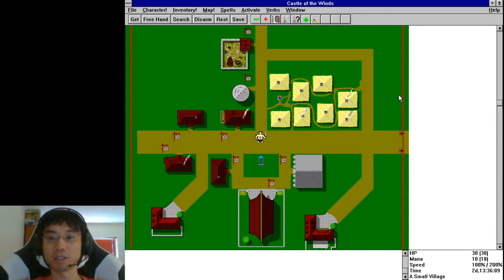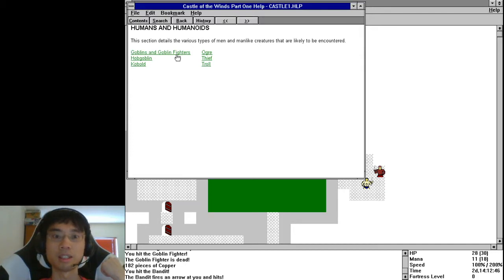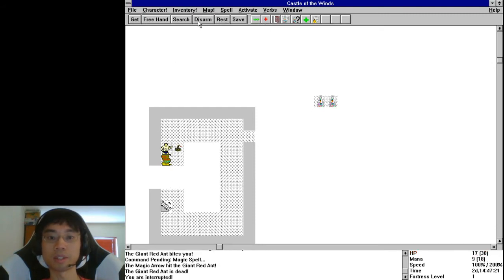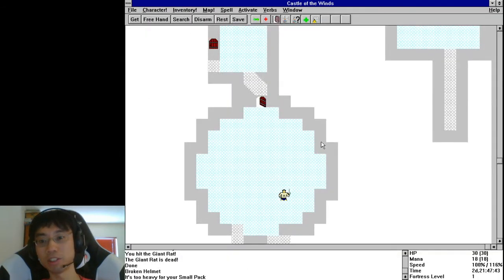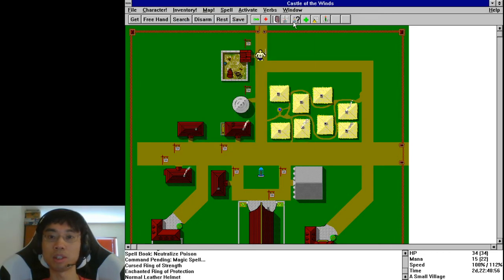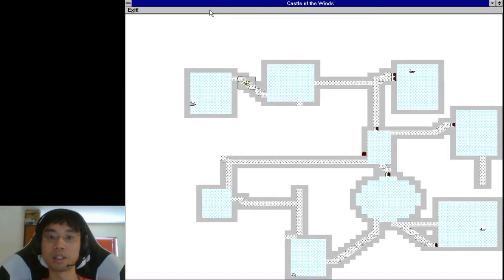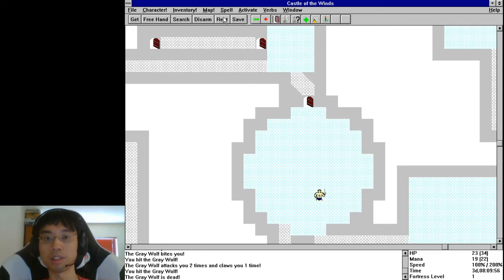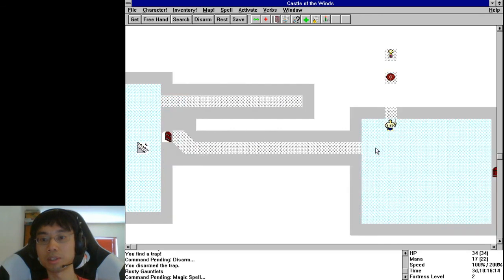Castle of the Winds playthrough #5: Fortress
New town, new dungeon, stronger enemies, better loot.